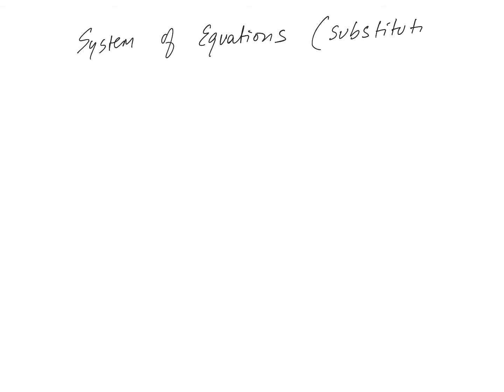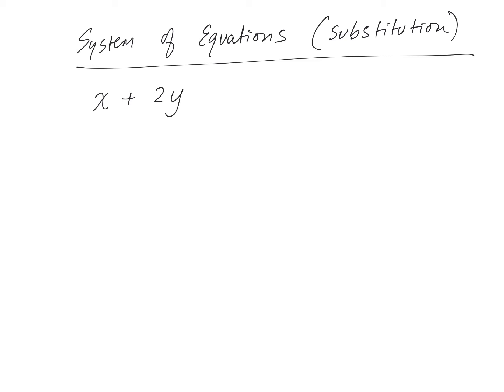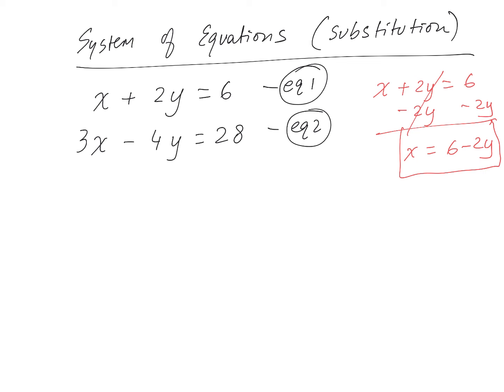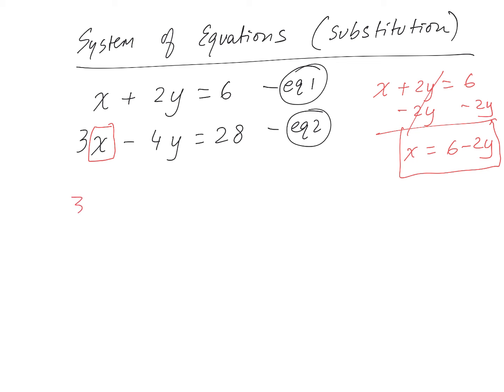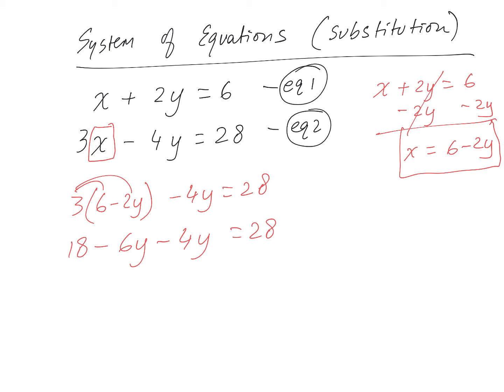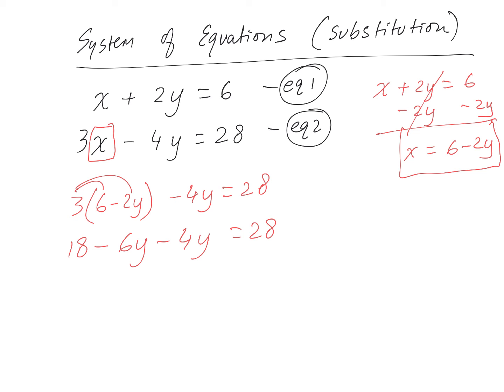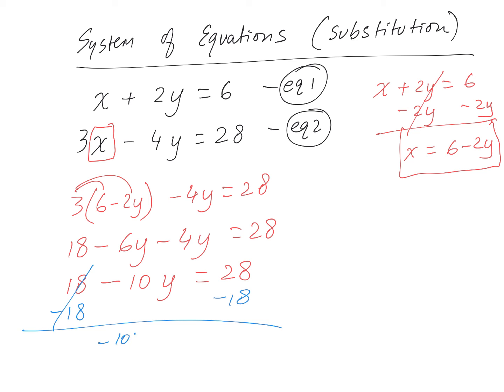Algebra 1 - System of Equations (Substitution)